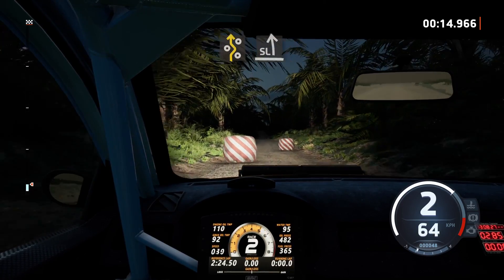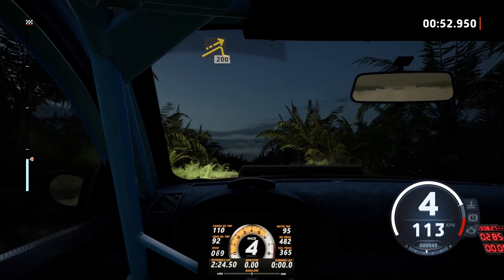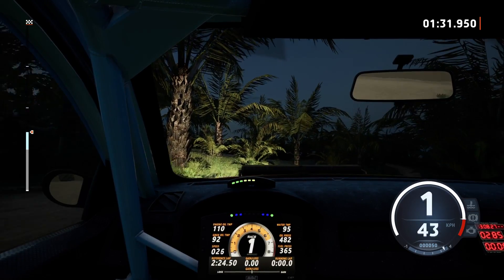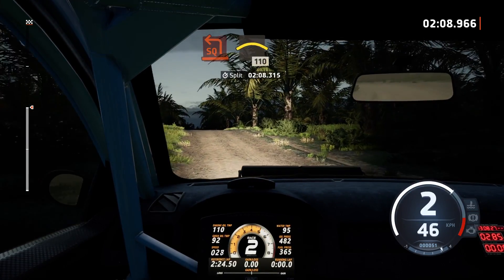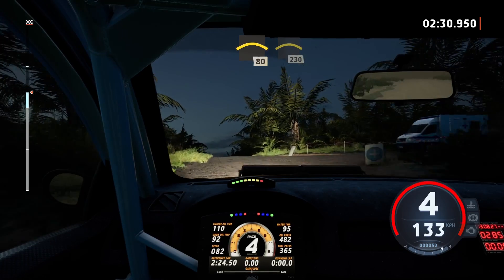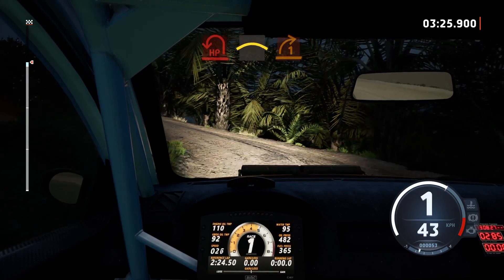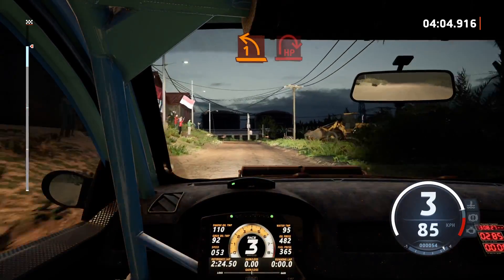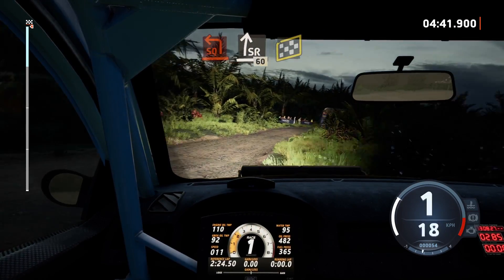EA SPORTS WRC_20231101074109